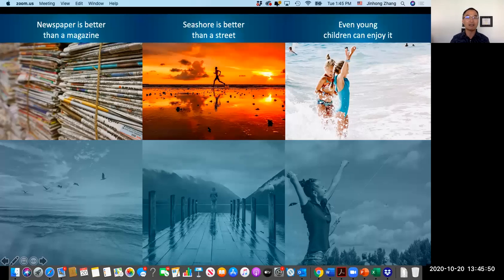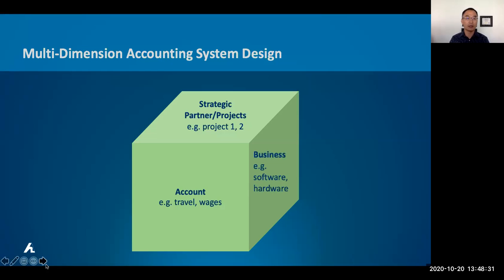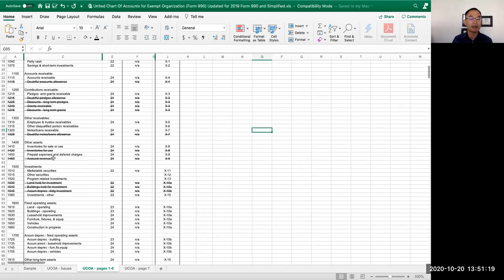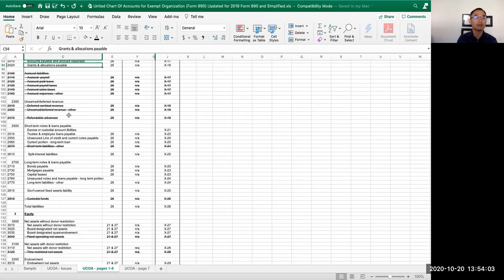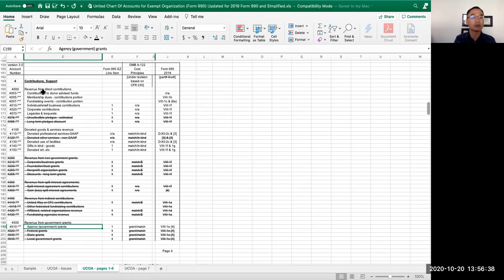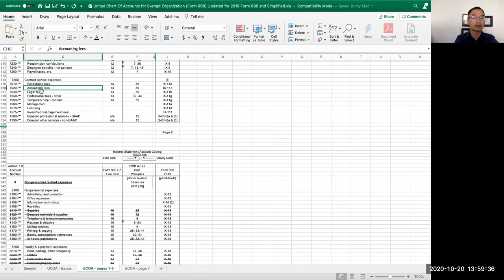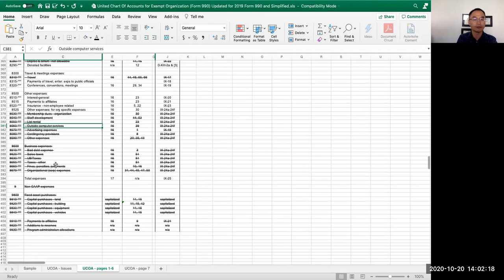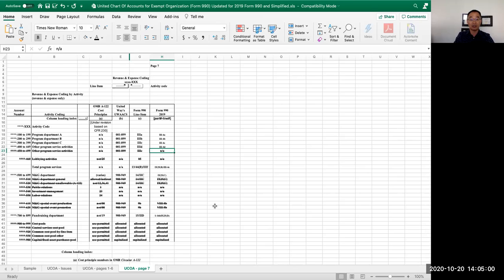Unified Chart of Accounts, for Exempt Organization, updated and simplifed.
The above link will give you the updated file. The key here is your story. Through simplification, standardization, we can accomplish clarity. I plan to work with Intuit to map QBO to provide the UCOA as a choice when you set up your accounts and to map tax software so we can streamline the data flow and reduce costs for you.
Thank you. Feel free to schedule a time with me